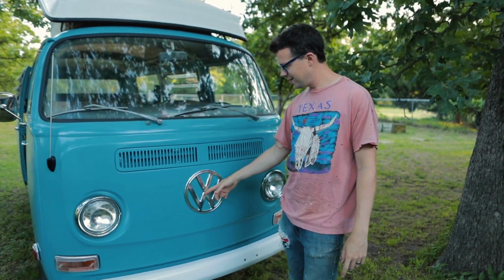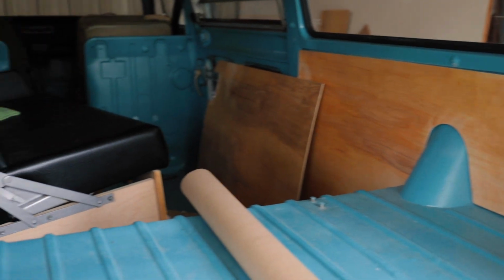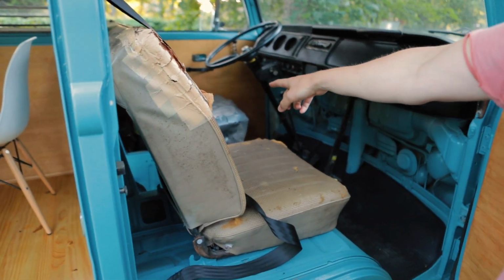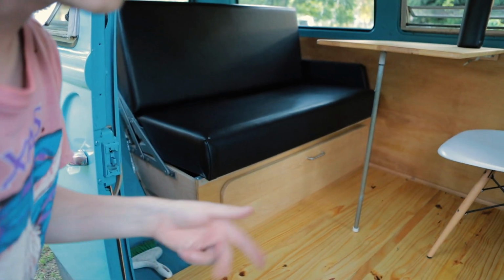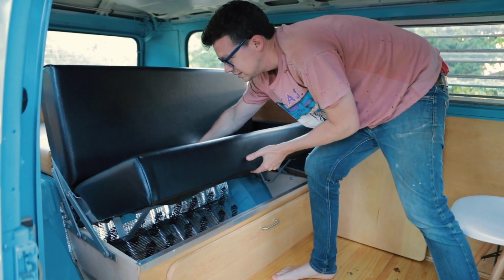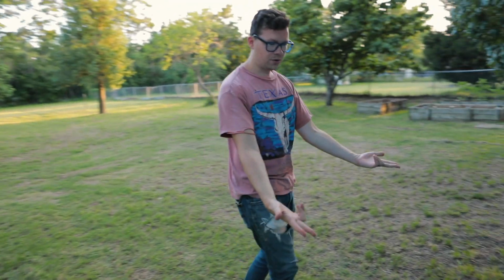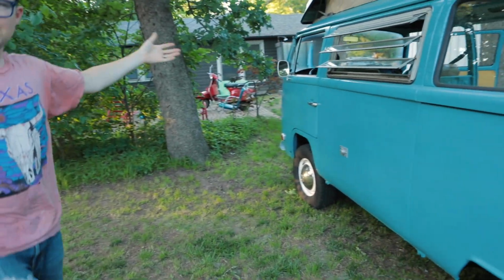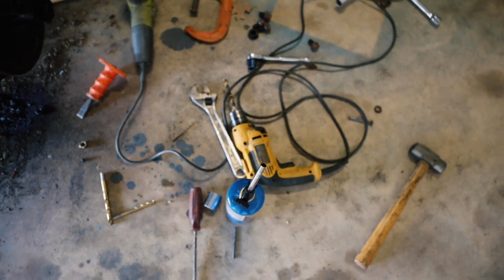Interior! 1970 VW Bus Restoration | Underwood Garage 11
Join my wife and I as we do our best to get this old VW camper bus back on the road.

In this episode, I showcase some of the interior progress.

We hope to do some traveling and camping in it once it is restored and roadworthy.